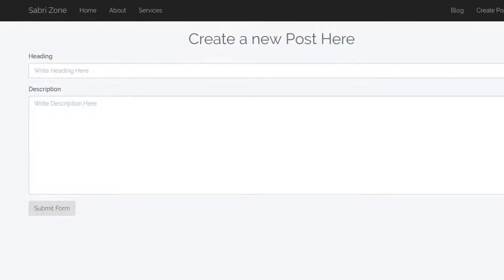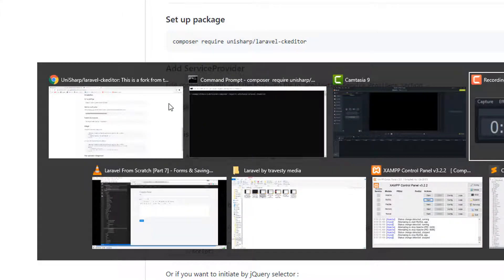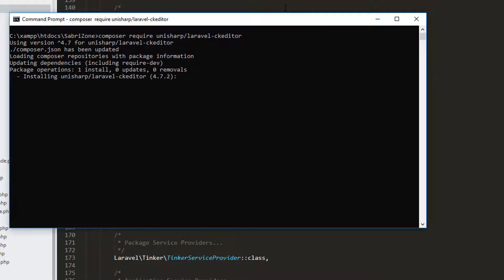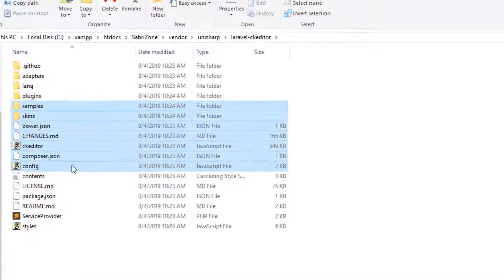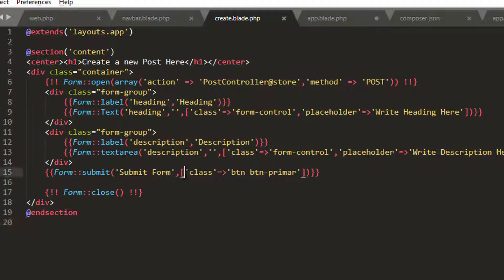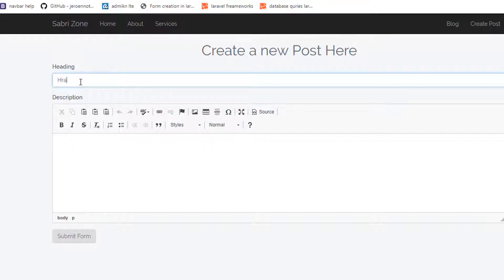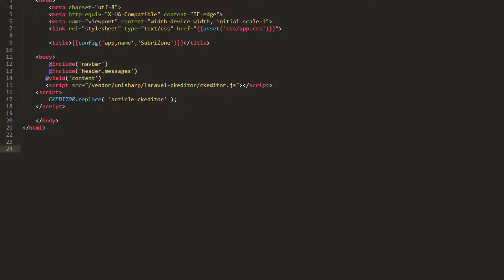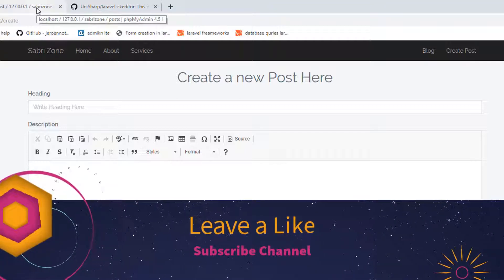Laravel Ckeditor | Installation and proper use of ck editor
In this Lecture i will teach you how you can add ckeditor to your laravel project
i hope this video will help you a lots
you can also learn laravel from Scratch From my YouTube Chanel

ii)Like
iii)Comment
iv)Share
if you wants to help